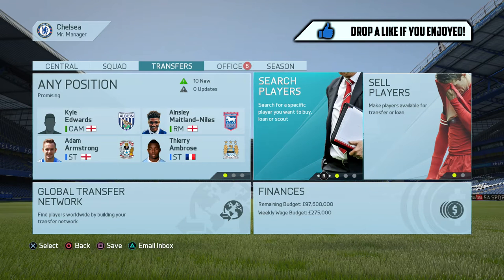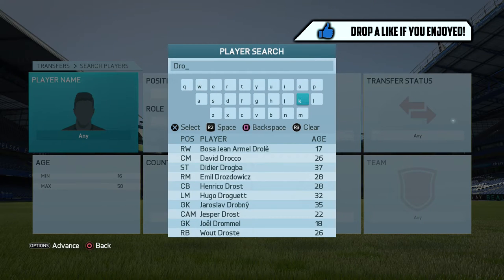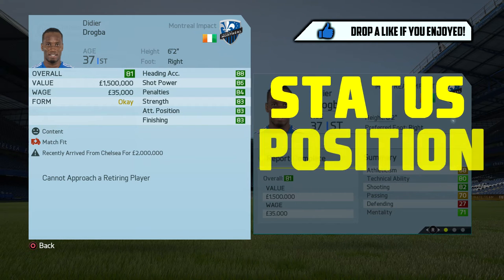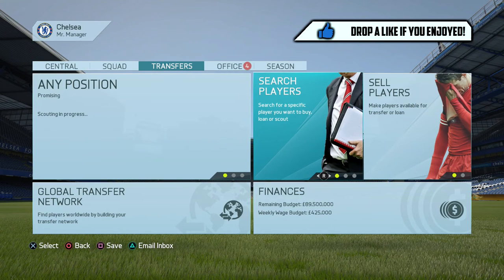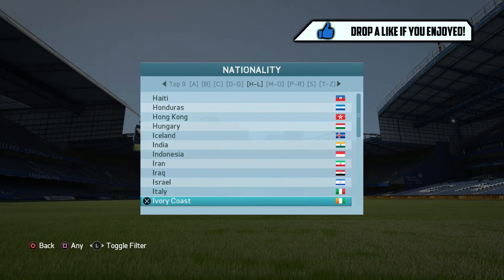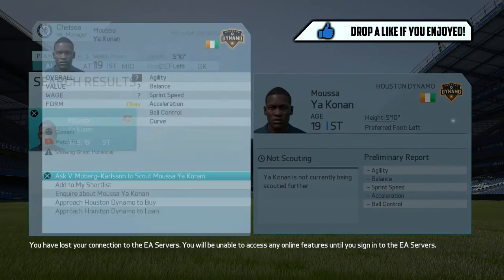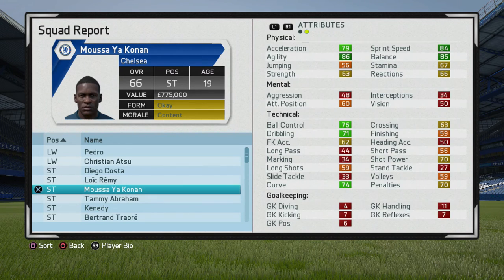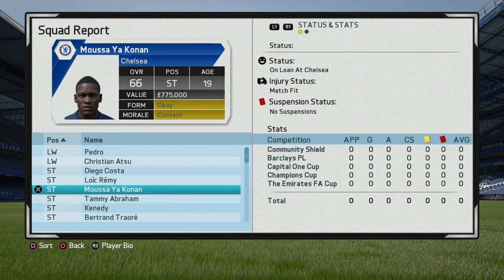FIFA 16 CAREER MODE | HOW TO FIND REGENS!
How to find great players that retire and then become regens and cost so much cheaper than themselves. IF THAT MAKES SENSE

If you enjoyed the video, leave us a like rating if you want more, if not just your support is appreciated!

- The Nobz